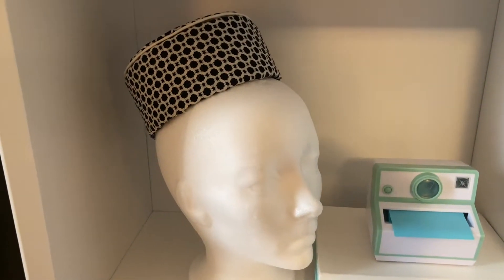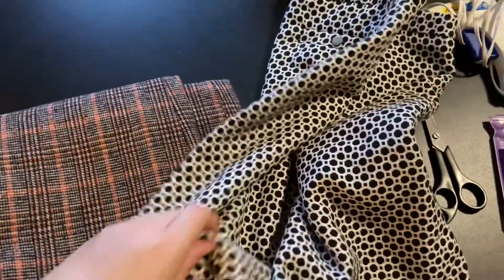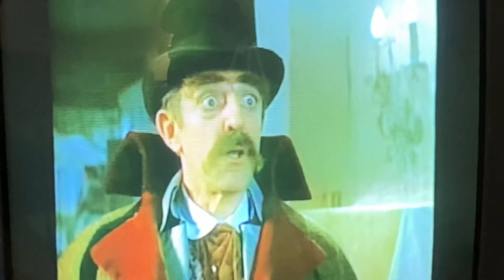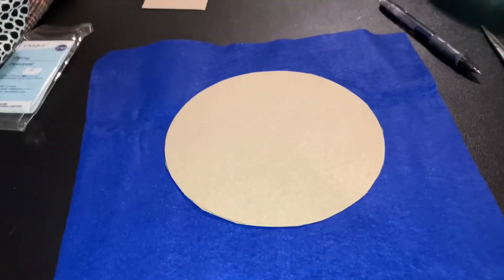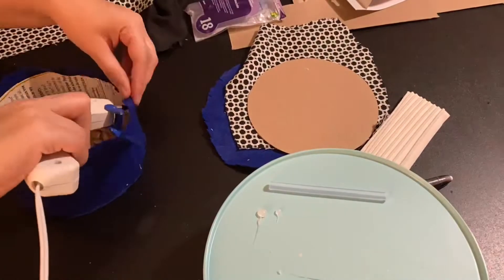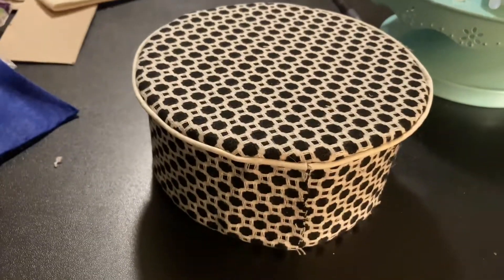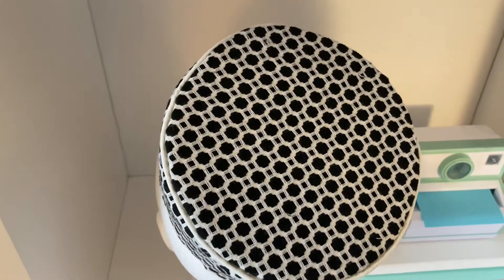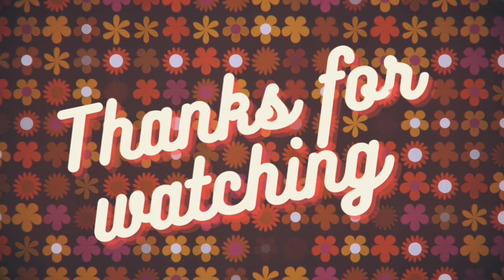MAKING A VINTAGE NO SEW PILLBOX HAT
Hello Friends!  Today’s video I’m sharing myself making a 1960s no sew pillbox hat. I’ve been wanting to do this for years and I thought this would be perfect given Halloween is just around the corner.

🎀 Music Credit 🎀
Teenage Dance Party  ● Joey Ramone
 Pink Deville ● Paul Rothman